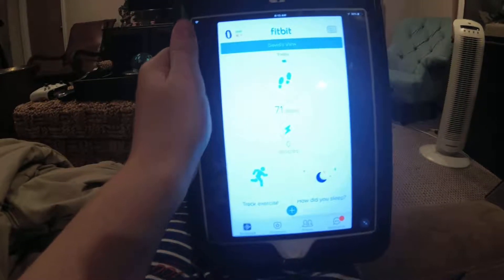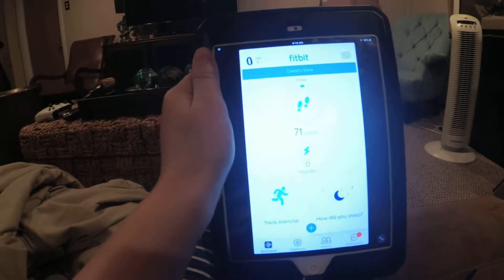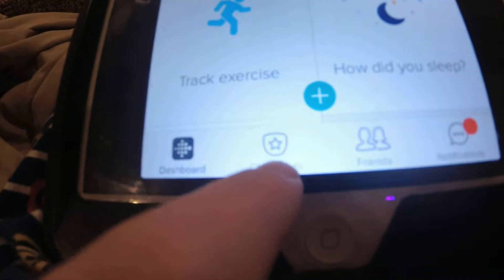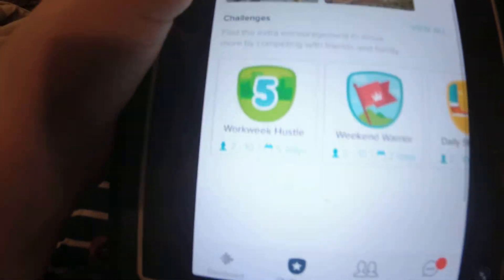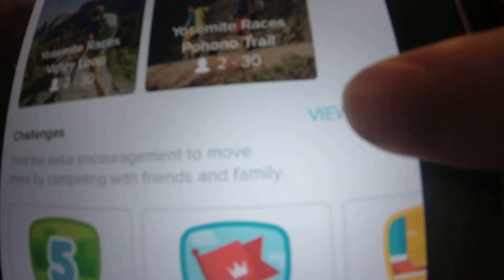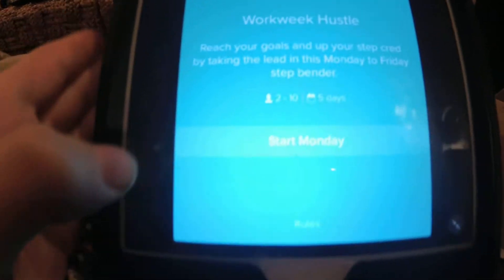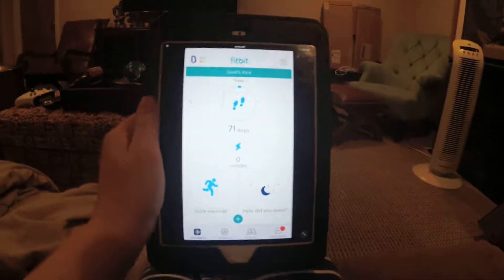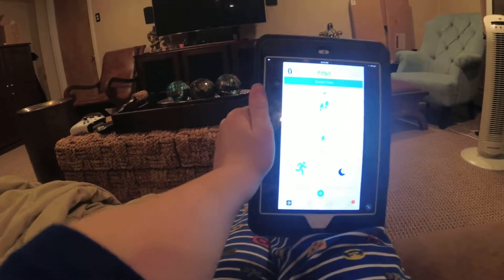How To Send A Challenge To Your Friend On The Fitbit App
Hey Youtube!
This video is about how to send a challenge to your friend on the fitbit app. So if you don't know how to do it you should watch this video.

Peace!
David L